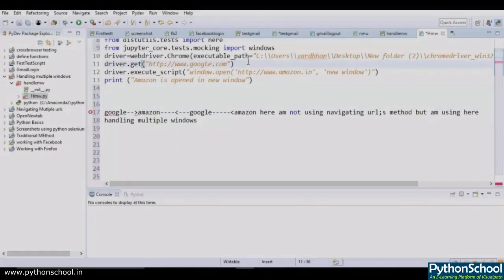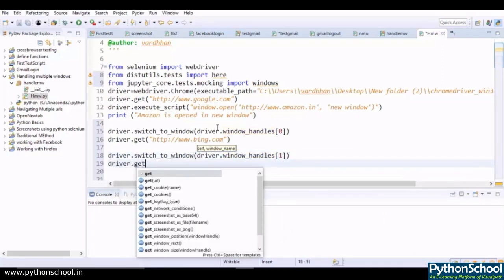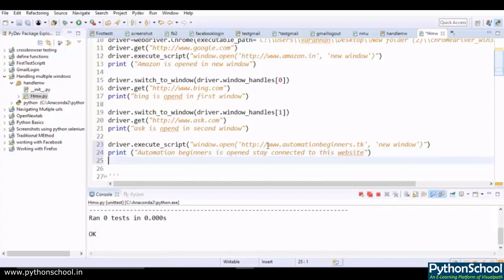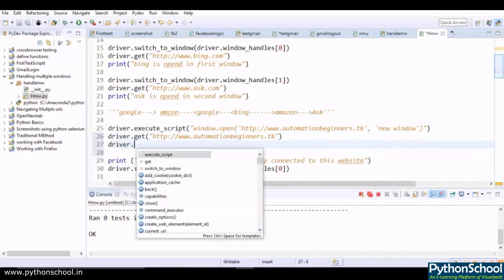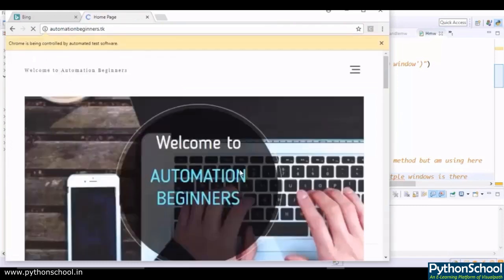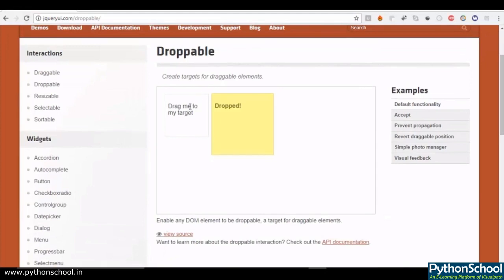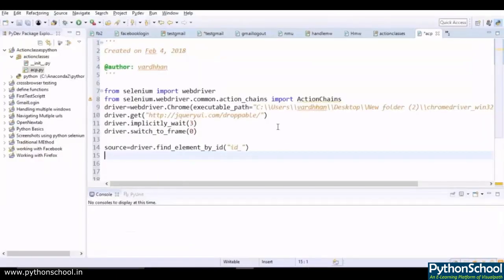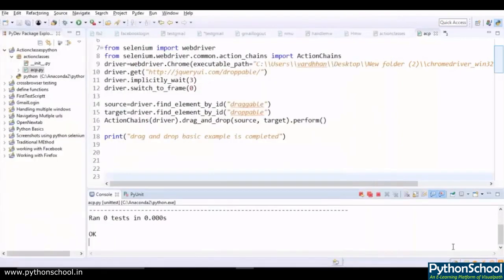14 How to open a new tab or new window inside a browser